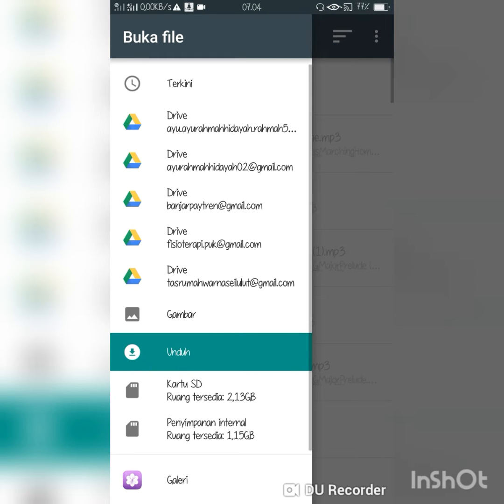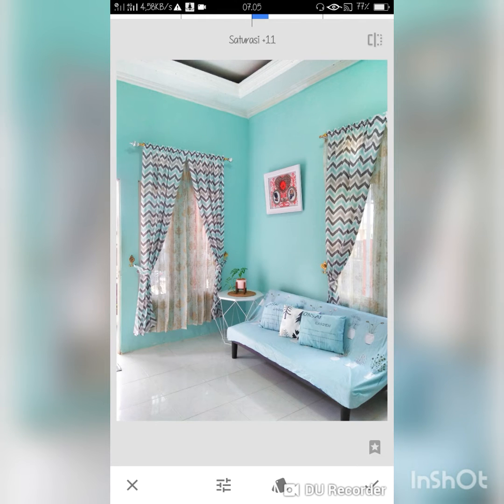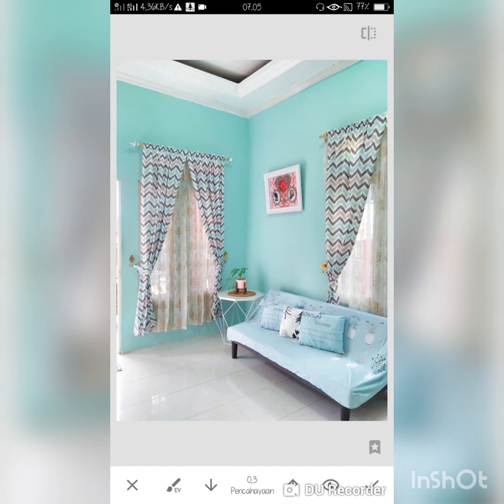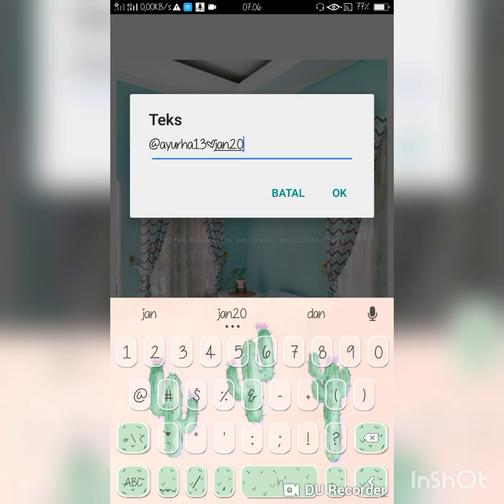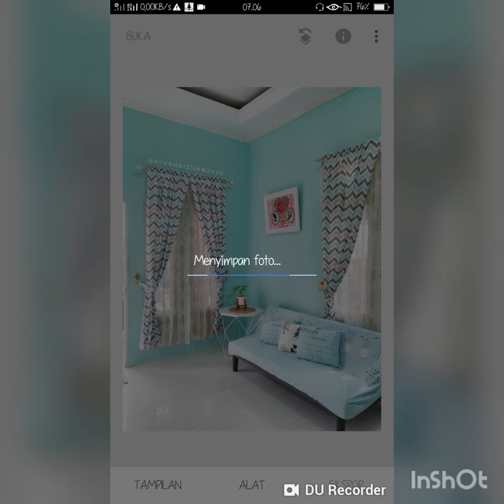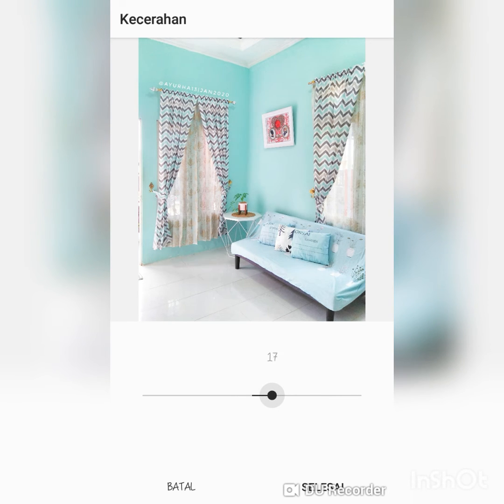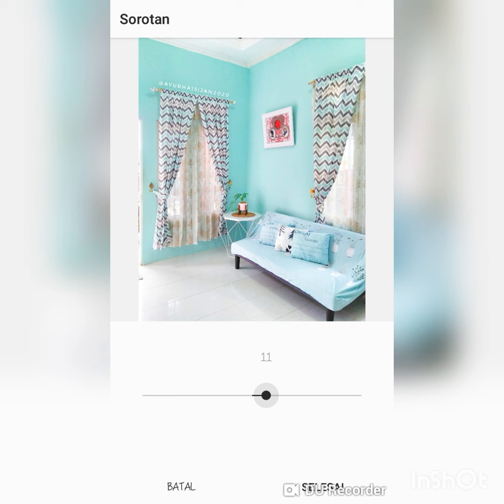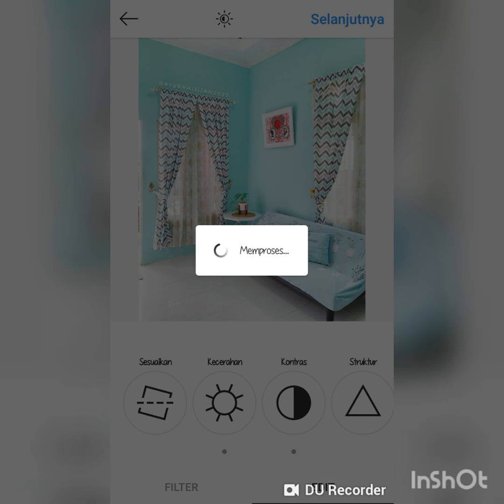CARA EDIT FOTO SUPER PRAKTIS DAN SIMPEL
Aplikasi Edit Foto : Snapseed dan Instagram
Bikin Tampilan Foto lebih cantik dan menarik
Pemusik: @iksonofficial